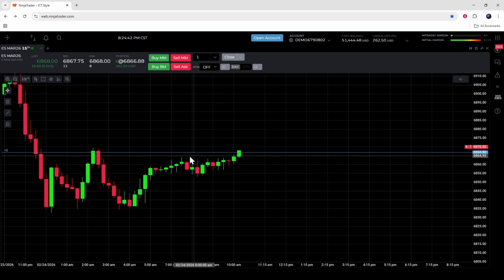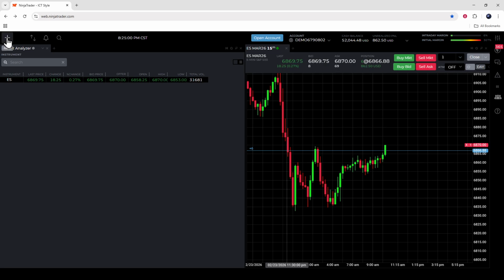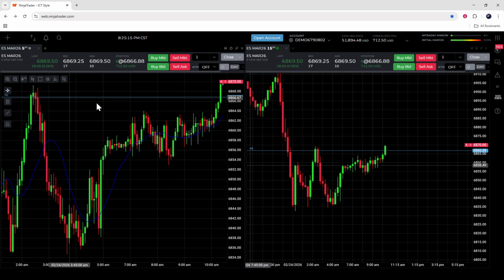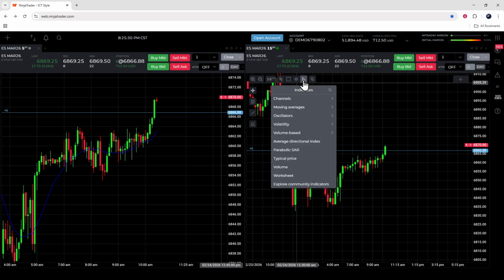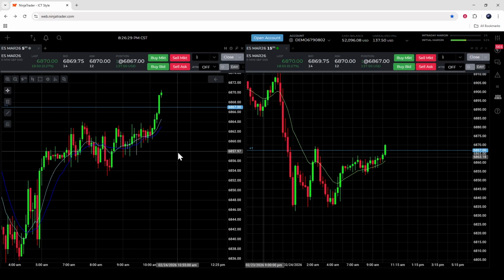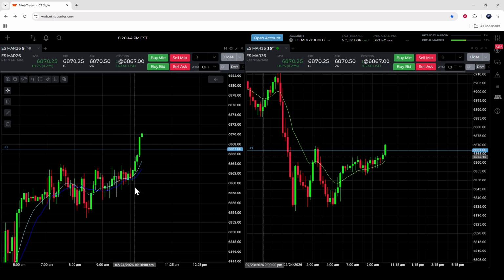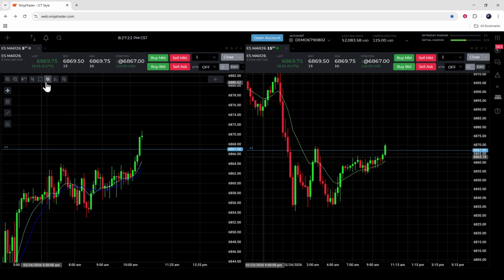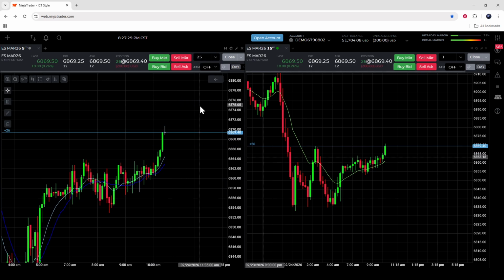How to Plot Indicators on Hidden Data Series in NinjaTrader - Easy Guide (2026)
How to Plot Indicators on Hidden Data Series in NinjaTrader explained step-by-step inside NinjaTrader so you can confidently configure and use this feature. This guide walks through the exact tools, platform settings, and execution workflow for efficient trading.

⏱️ Timestamps:
0:00 – Introduction
0:40 – Locate the feature
1:20 – Configure settings
2:00 – Apply setup
3:00 – Optimize configuration
4:00 – Final tips